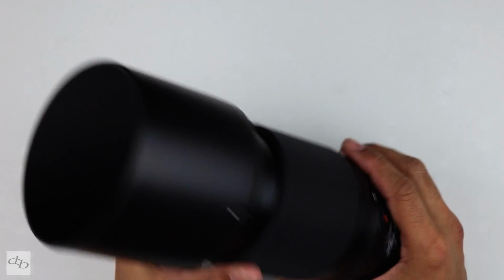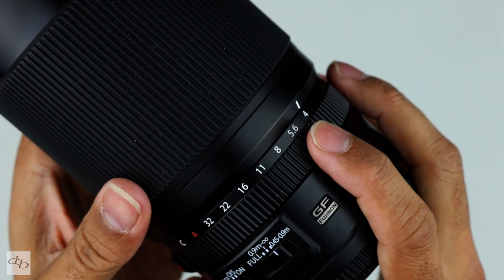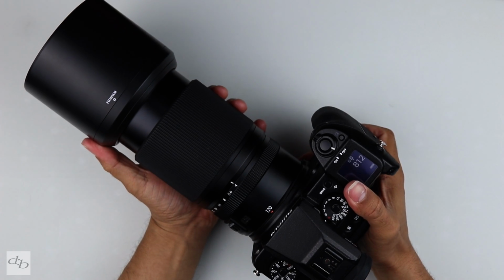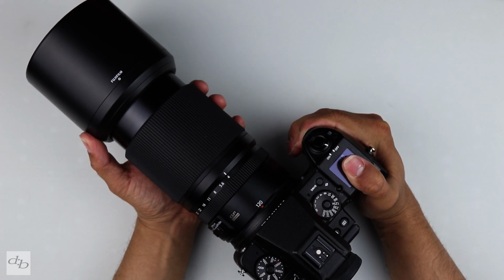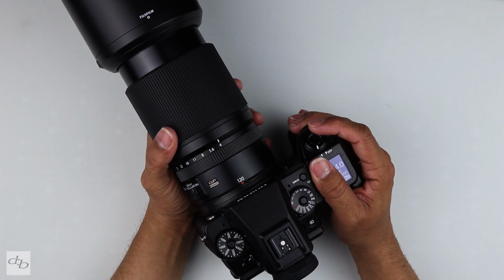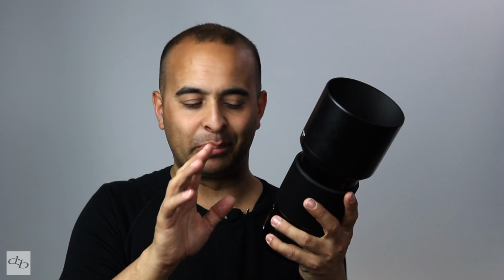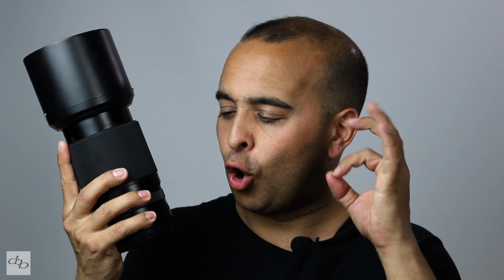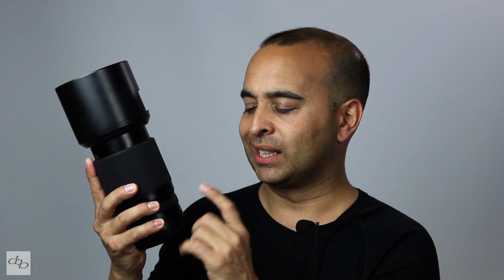Fujifilm GF 120mm F4 Macro R LM OIS WR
Fujifilm GF 120mm F4 Macro R LM OIS WR Review

Flashes for your Fuji:

Godox V860II-F Flashgun for Fuji

Nissin i60 Flashgun for Fuji

Fujifilm X-T20

Fujifilm Fujinon XF 35mm f1.4 Lens